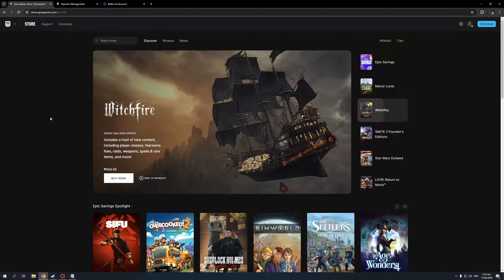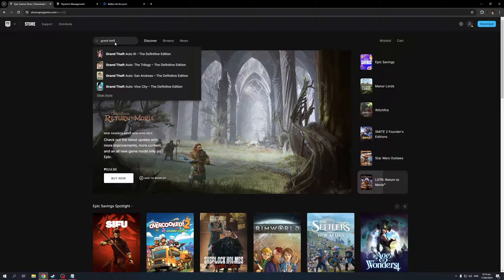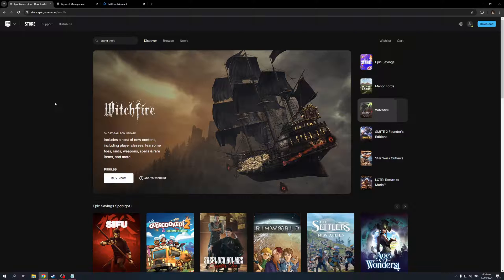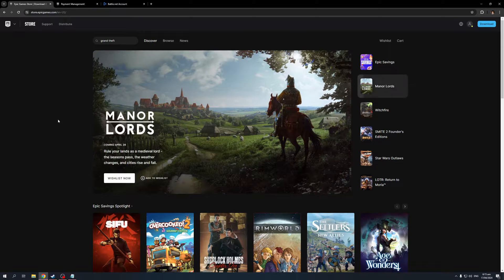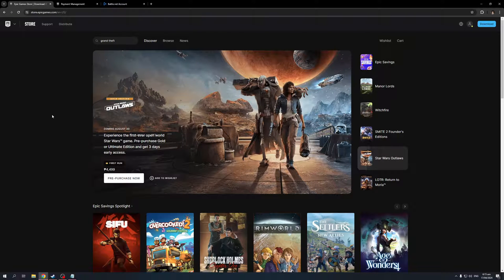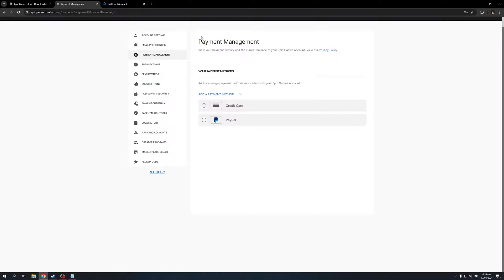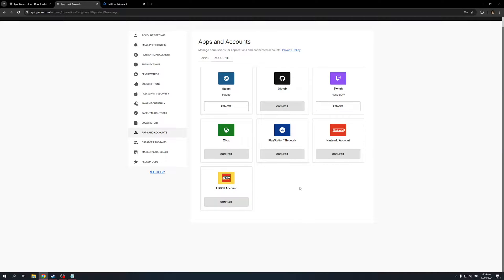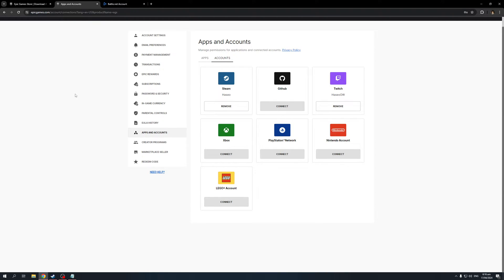How to Unlink Rockstar Account on Epic Games (Full 2024 Guide)